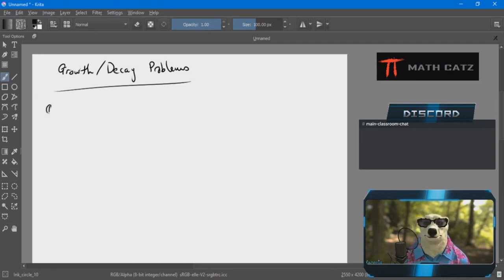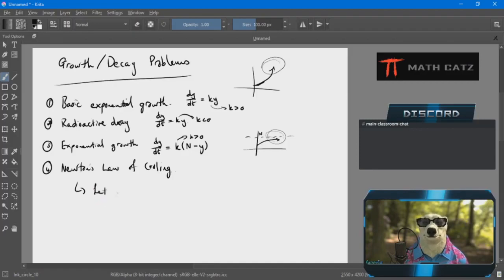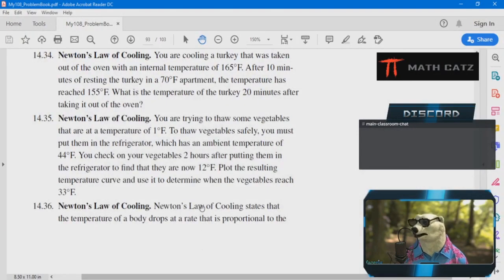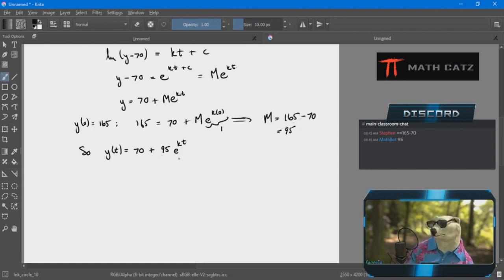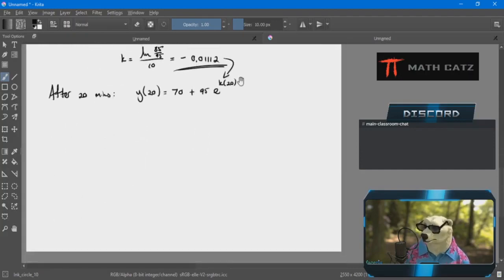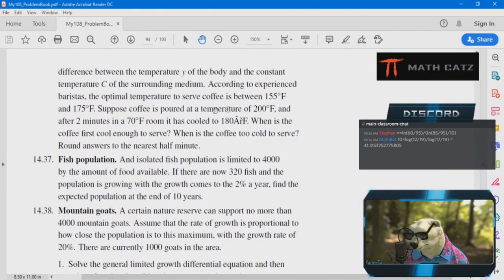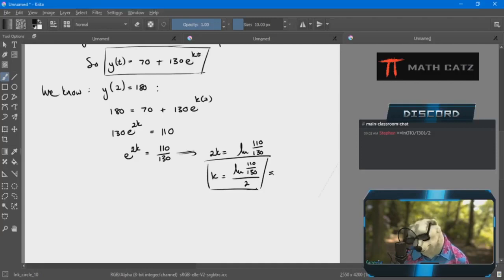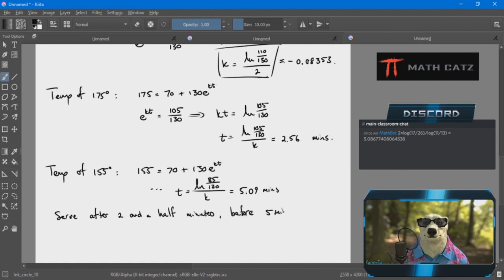12 Growth and Decay part 4